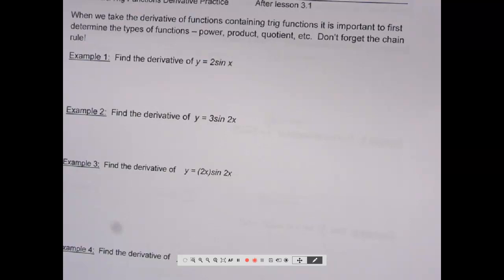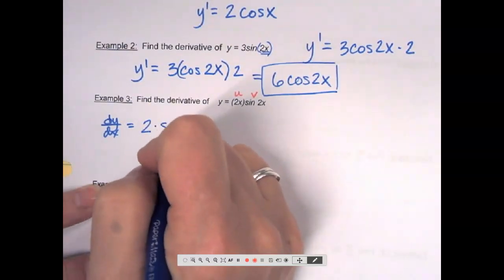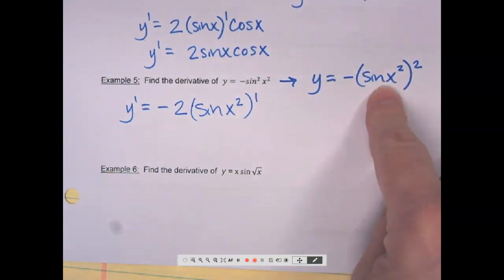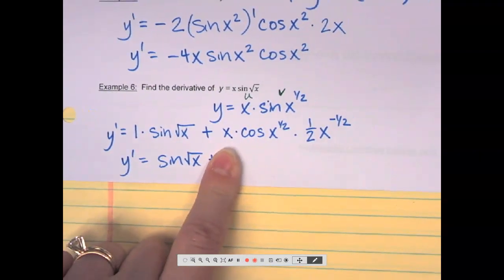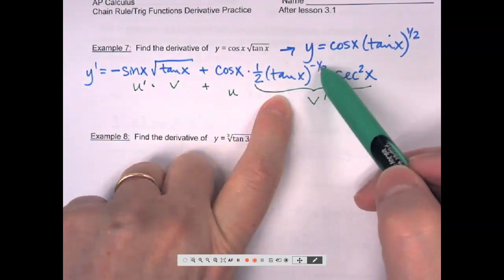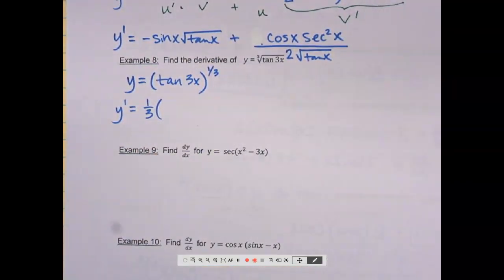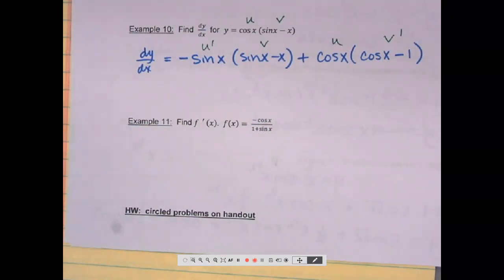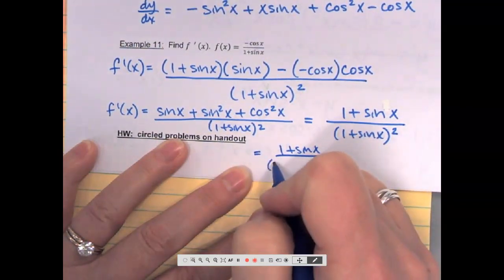2/9/24 After lesson 3.1 Trig Functions and Chain Rule